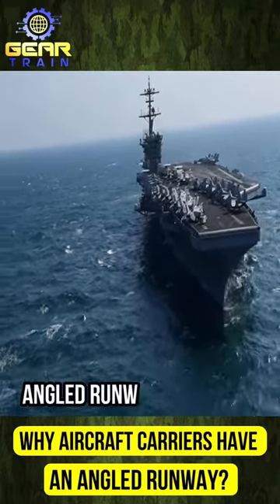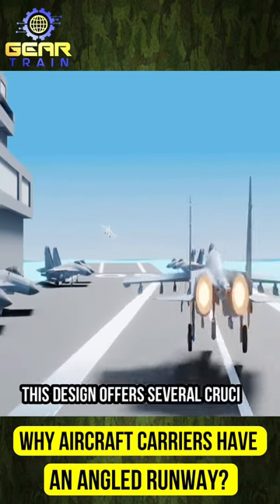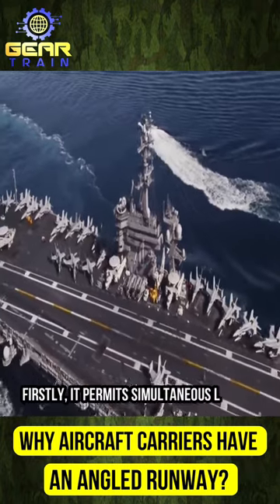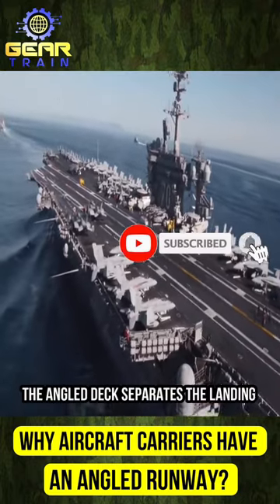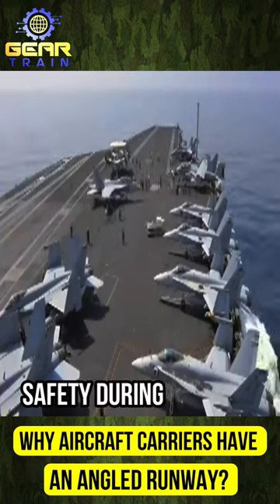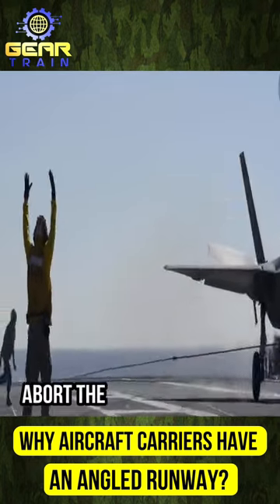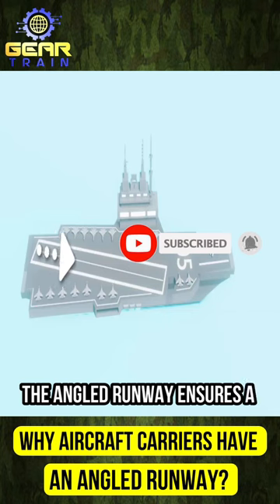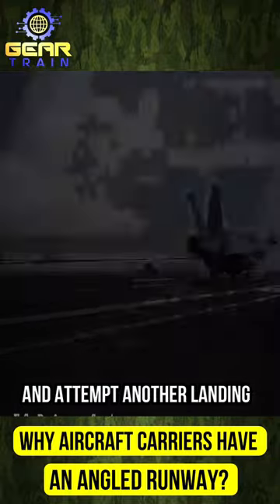Why U.S Aircraft Carriers Have An Angled Runway?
Aircraft carriers feature an angled flight deck, known as the angled flight deck, to optimize aircraft launch and recovery operations. It allows simultaneous launch and recovery, separates the landing area from the catapults, and enhances safety during landing. If a plane fails to catch the arresting wires, it can quickly abort the landing and take off again without endangering other aircraft or crew members.

 1. Timex Command Digital Watch
 2. Garmin Instinct Tactical Miltary Watch
 3. Amazfit T-Rex 2 Smart Watch

 1. Ace Combat 7 Game: Skies Unknown
 2. Sniper Elite Game
 3. Call of Duty: Black Ops Cold War

1. REEBOW GEAR Military Tactical Backpack
2. Rush Tactical Military Backpack
3. 24BattlePack Tactical Backpack

why aircraft carriers have an angled runway?